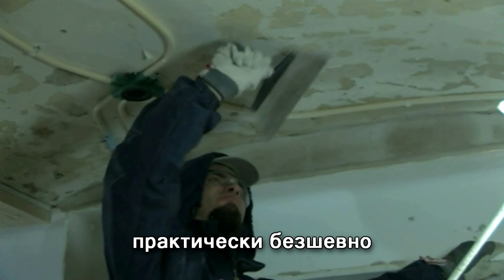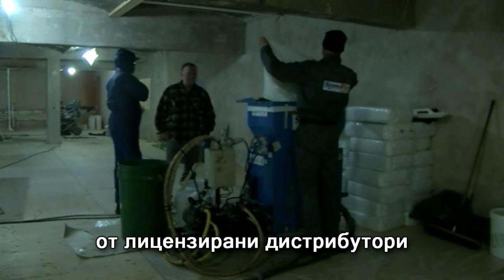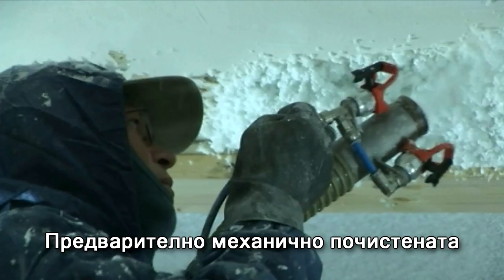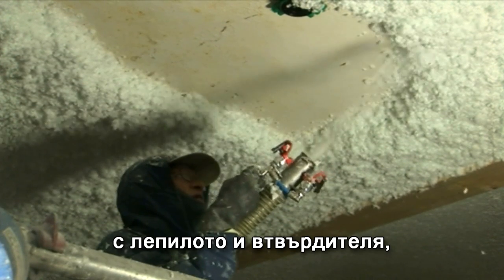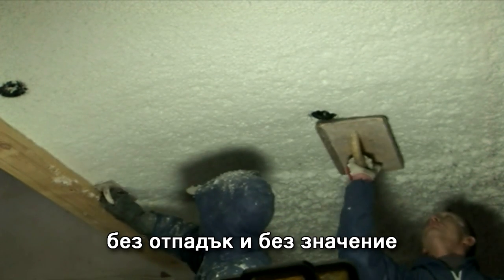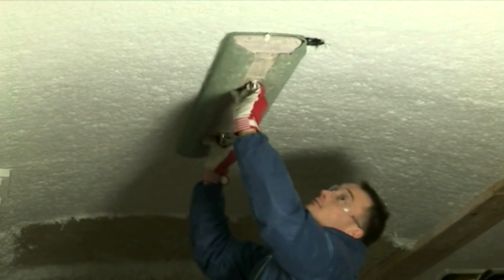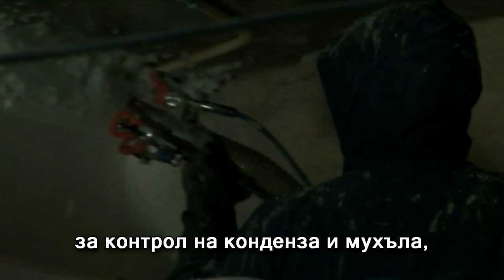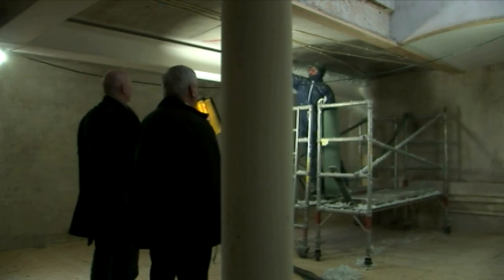Спрефикс пръскана топлоизолация от минерални влакна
Кратък филм описващ технологията Спрефикс за пръскана топлоизолация от минарлни влакна и начина за нейното полагане.